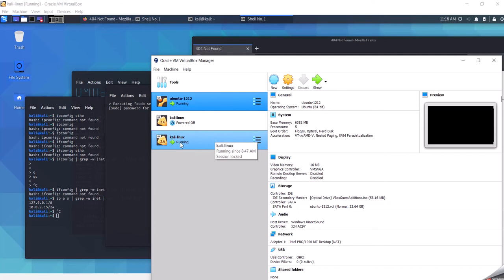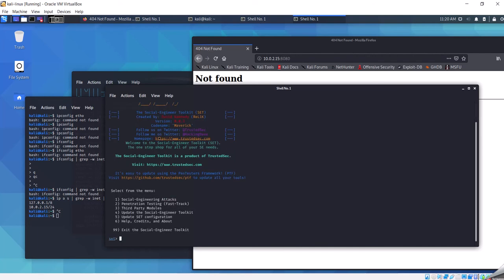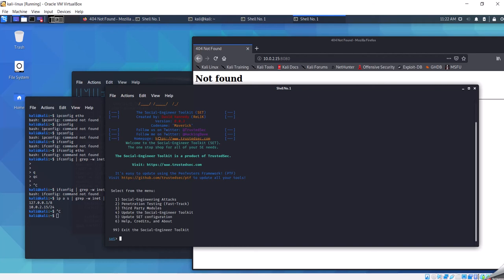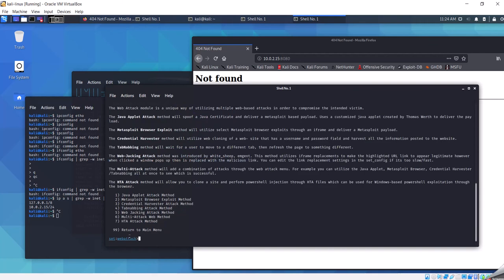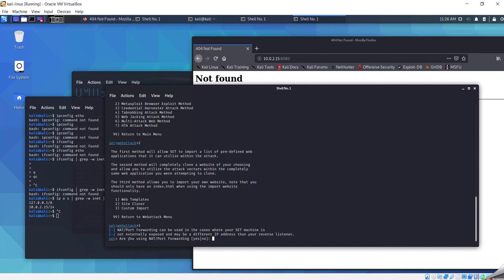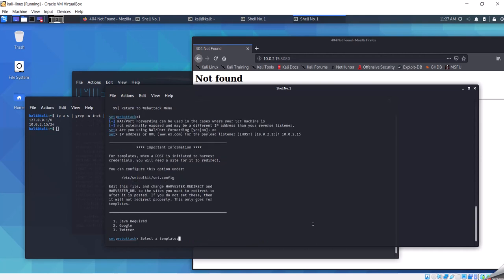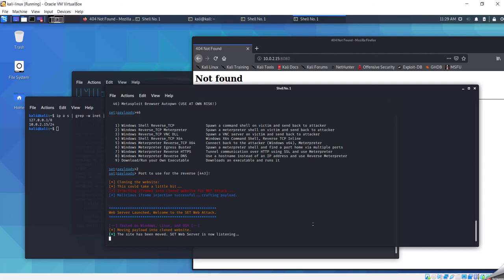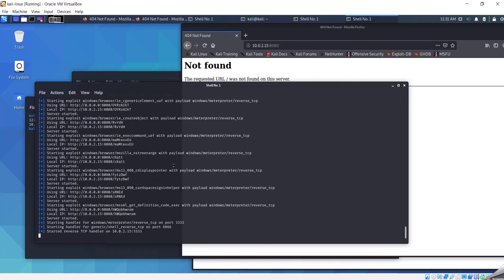Social engineering toolkit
In this lab, We try to know about social engineering toolkit which you can work on Kali Linux.
I  provided for you a video to know about what is Social Engineering tools and how you can access to that. Then, I provided an example for you to feel that better.
For using that you need to install Kali Linux in your virtual box.